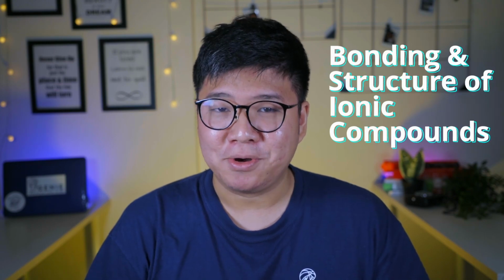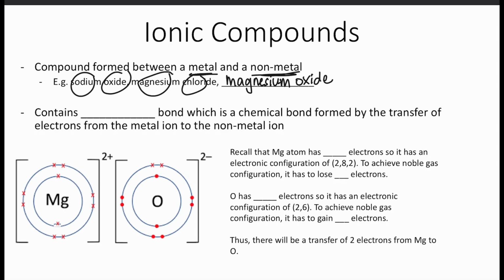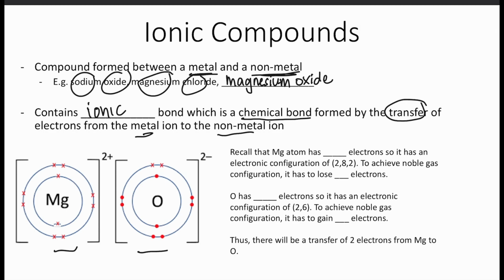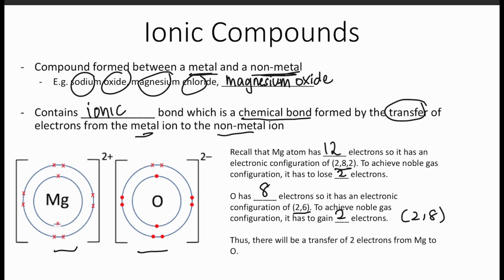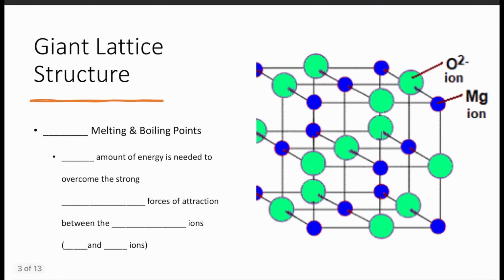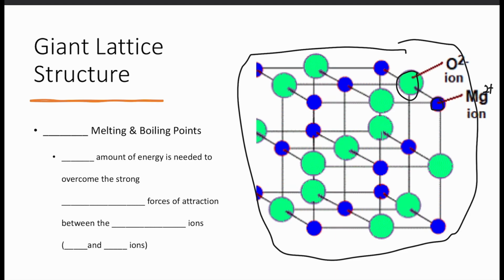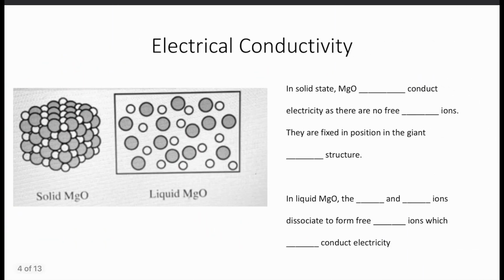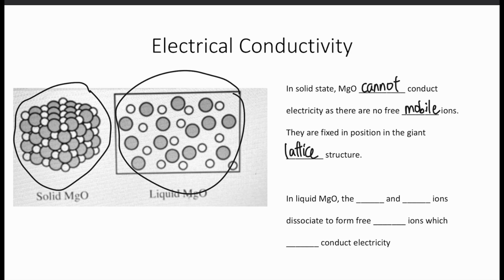Chemical Bonding and Structure: Ionic Compounds | GCE O-Level Chemistry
Today we learn about bonding and Structure of Ionic Compounds. Let's Go!